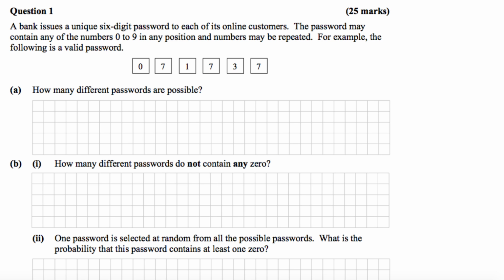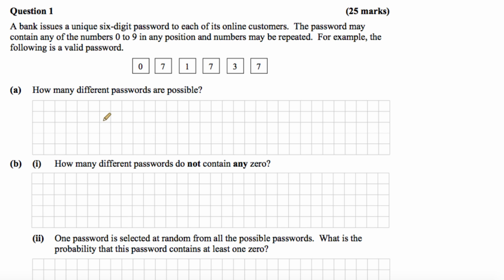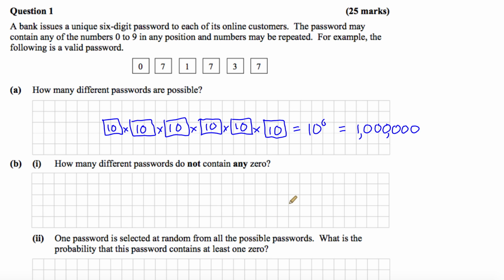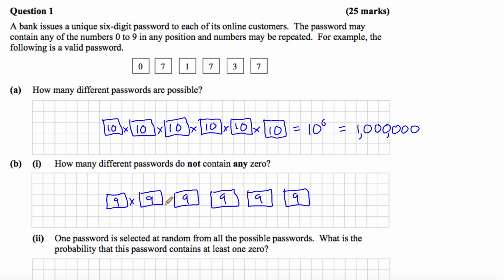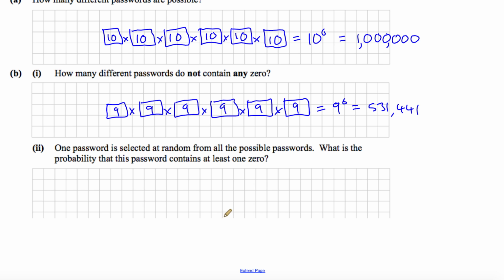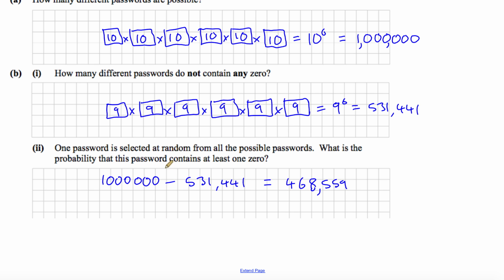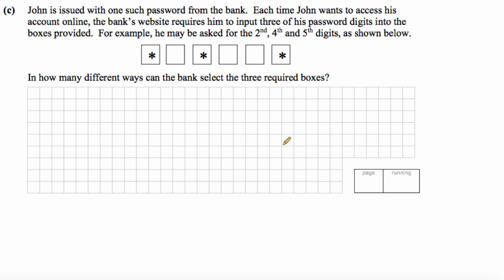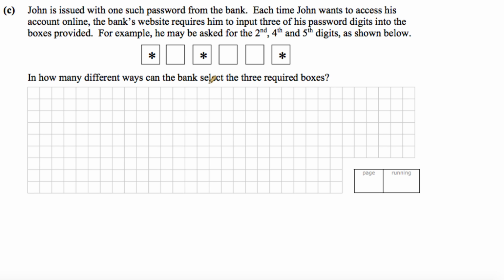2015 LCO P2 - Q1